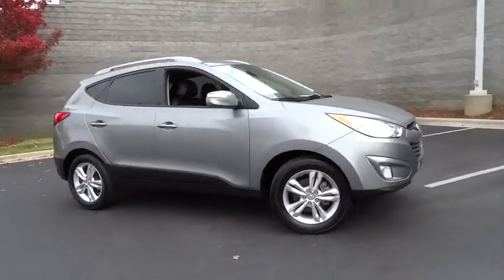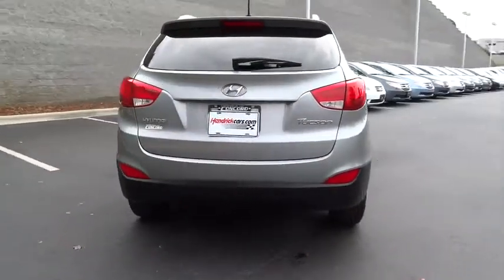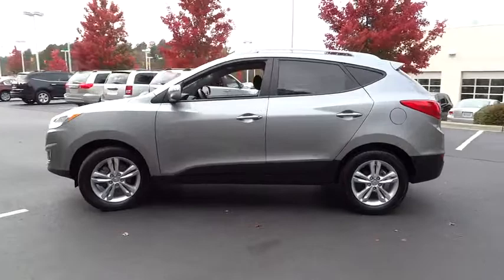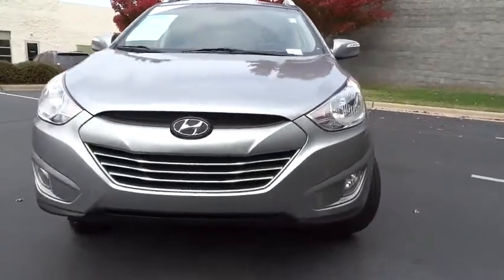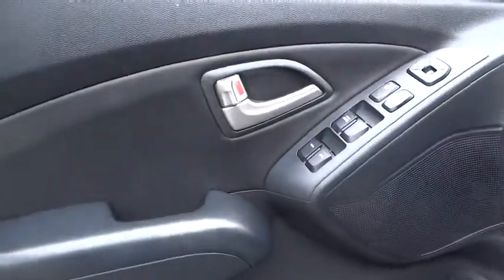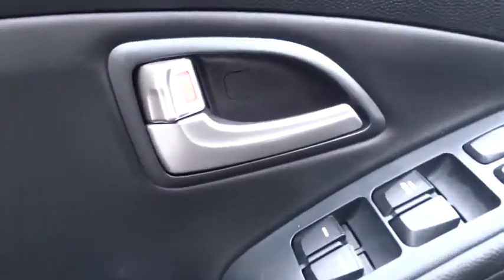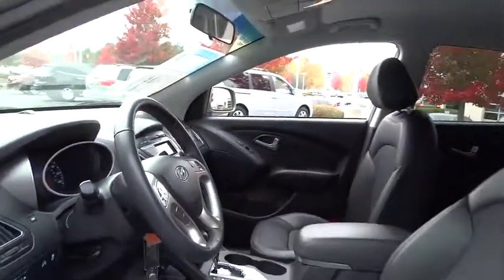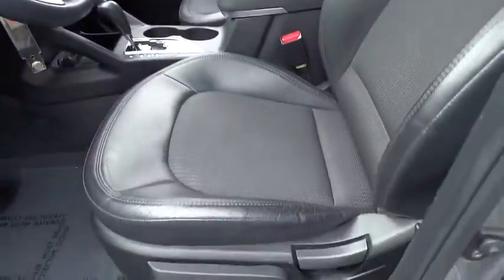2013 Hyundai Tucson Concord, Charlotte, Gastonia, Matthews, Huntersville, NC 143043B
2013 Hyundai Tucson
Hendrick Honda of Concord: Servicing Concord, NC near Charlotte, Gastonia, Matthews, and Huntersville North Carolina.
2013 Hyundai Tucson FWD 4dr Auto GLS PZEV - Stock#: 143043B - VIN#: KM8JU3AC2DU638358

This 2013 has Heated Seats and Satellite Radio. Call or e-mail to setup an appointment today! Remember Hendrick Concord has you covered with its 120 day first ding, scratch or interior stain removal. PRICED TO MOVE $600 below Kelley Blue Book! This Tucson is priced $600 below Kelley Blue Book. Approx. Original Base Sticker Price: $22, 900*. KEY FEATURES INCLUDE: Heated Driver Seat, Satellite Radio, iPod/MP3 Input, MP3 Player, Bluetooth, CD Player, Aluminum Wheels, Heated Seats, Rear Spoiler, Keyless Entry, Privacy Glass, Child Safety Locks. EXPERTS ARE SAYING: It's a solid pick for a small crossover. -Edmunds.com. Great Gas Mileage: 30 MPG Hwy. ABOUT OUR DEALERSHIP: We devote ourselves to helping and serving our customers to the best of our ability. It is our honor to have you come in to our dealership and drive the vehicle of your dreams home. Our goal is to offer the most modern and convenient access to up-to-date and accurate information, which our customers have come to expect and rely upon for all their automotive needs. Pricing analysis performed on 12/30/2014. Fuel economy calculations based on original manufacturer data for trim engine configuration. Please confirm the accuracy of the included equipment by calling us prior to purchase.